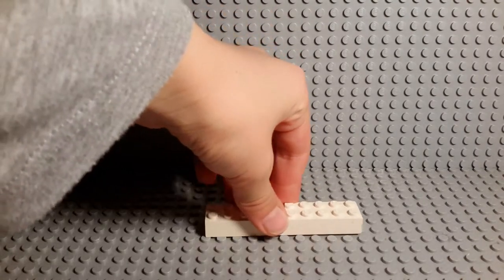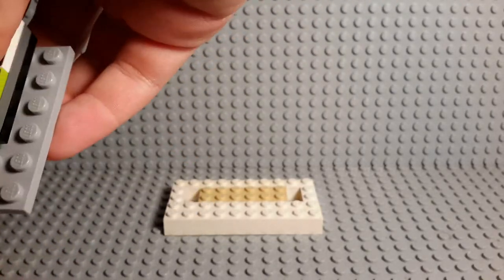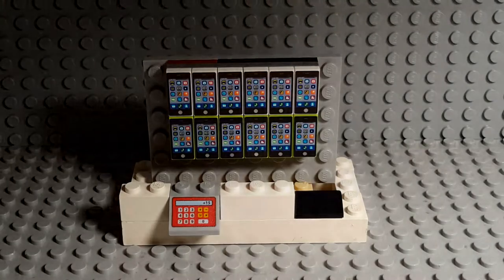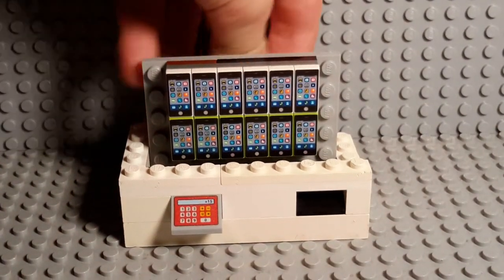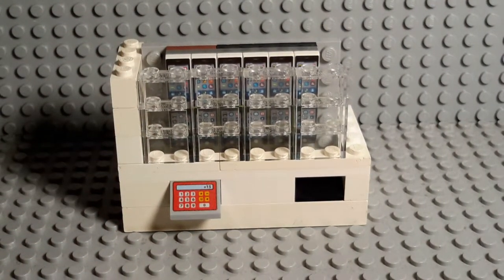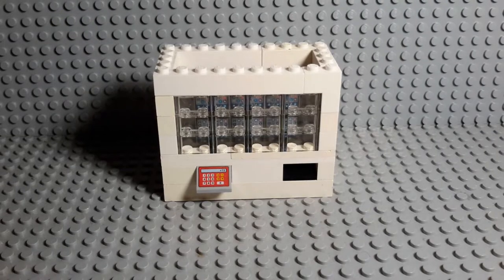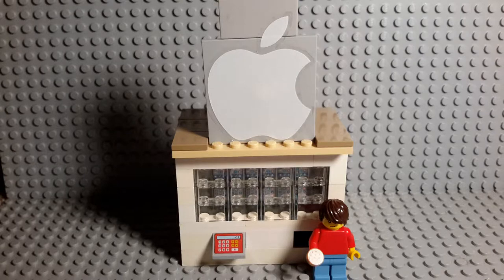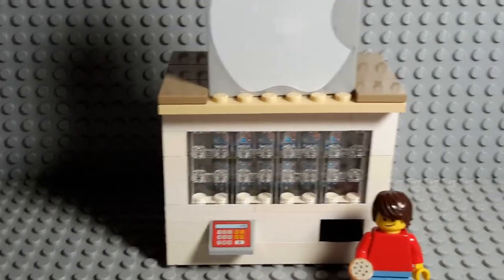How To Make A Lego iPhone Machine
Google Search : EclipseGrafx